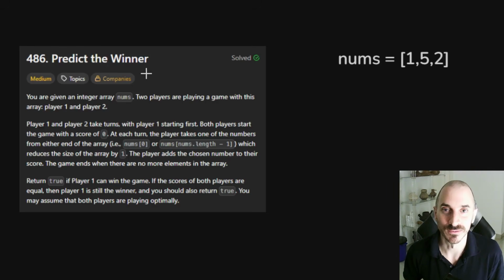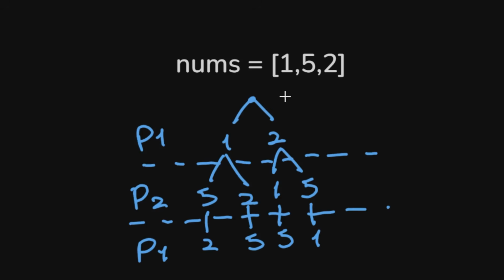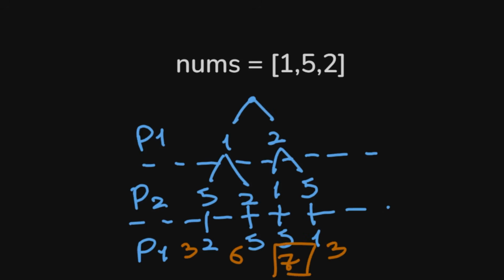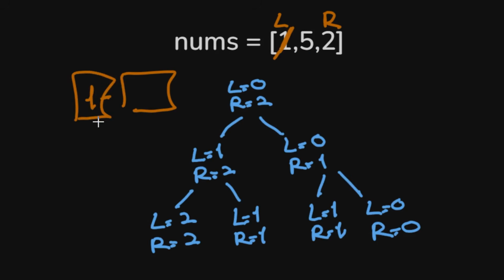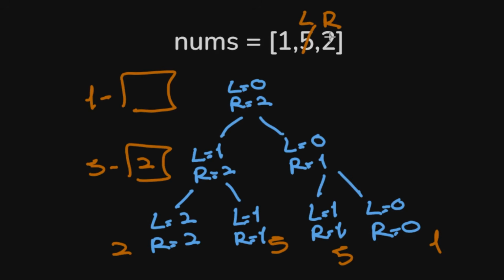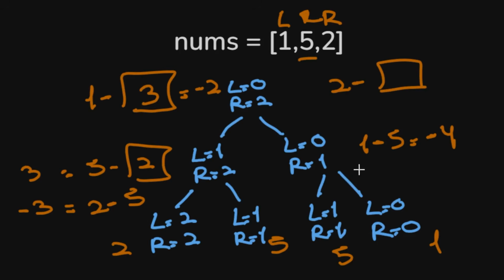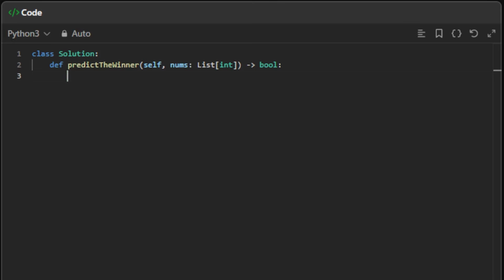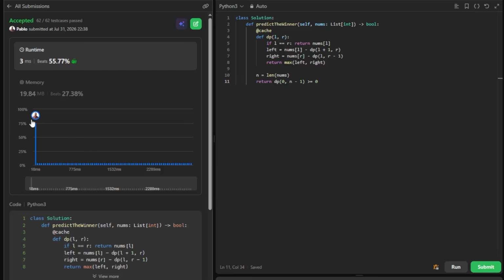Predict the Winner | LeetCode 486 - Python